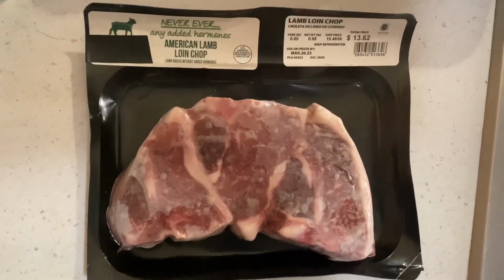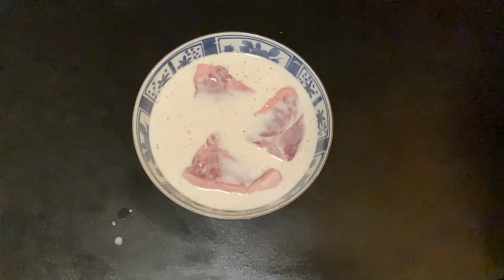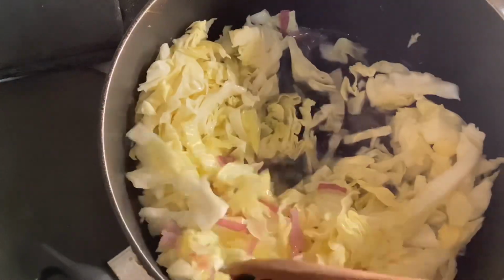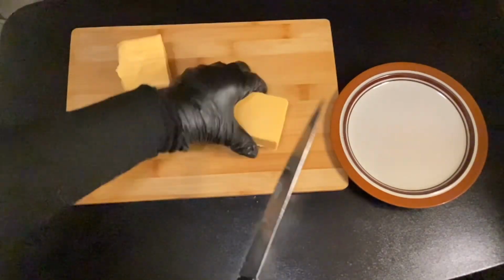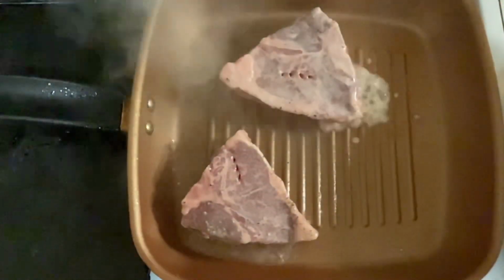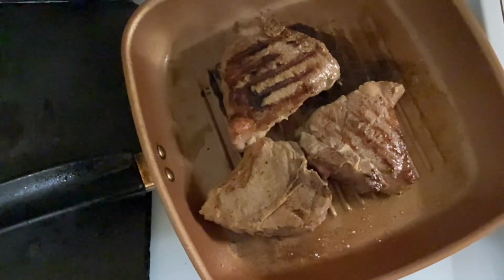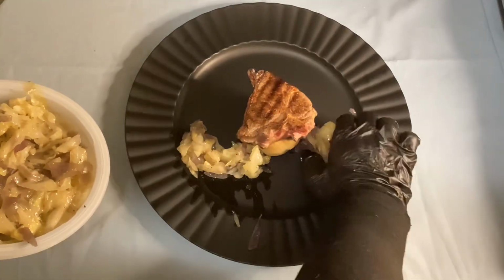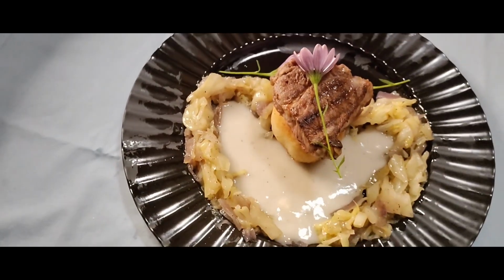American Lamb Chop Dinner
Cuisine Art. American Lamb Chop Dinner in Brazil Inspiration plus its beautiful platting and garnish, not to mention it’s delicious to the bone.